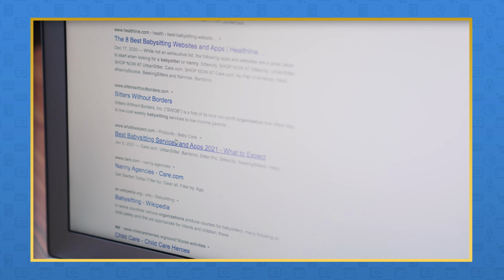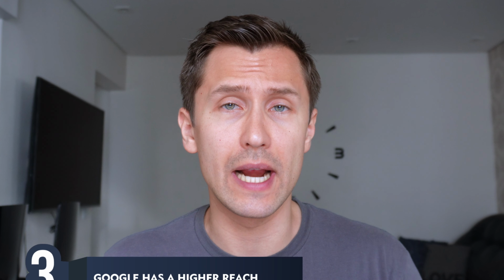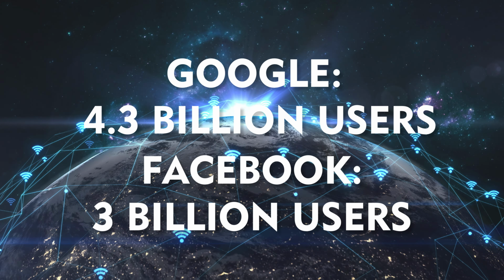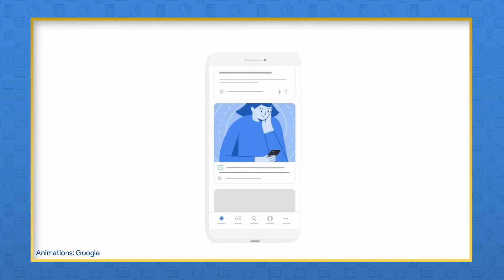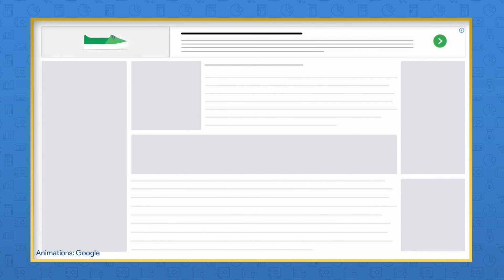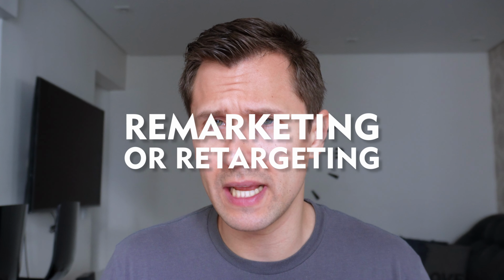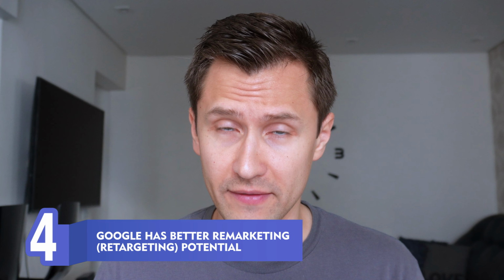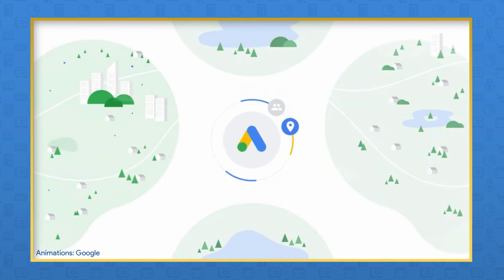Google Ads vs. Facebook Ads (Which One Is Right for You?)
Google Ads and Facebook Ads are the two most popular online advertising platforms. Both platforms offer a variety of features and benefits, but it can be difficult to decide which platform is right for your business. Many people often choose the wrong advertising platform and lose a lot of money.

In this video, I closely examine both Google Ads and Facebook Ads and discuss the 7 key differences between the two platforms. This can help you decide which advertising platform is right for you.  No matter your business goals, this can help you reach your target audience and achieve your marketing goals.

0:00 - Intro to 7 Key Differences Between Google Ads & Facebook Ads
0:46 - Key Difference #1: Search Marketing vs. Interruptive Marketing
1:48 - Key Difference #2: Cost Per Click (CPC)
2:30 - Key Difference #3: Reach
3:23 - Key Difference #4: Remarketing
5:00 - Key Difference #5: Targeting
6:23 - Key Difference #6: Data-Focused vs. Creative-Focused
7:48 - Key Difference #7: Anonymous vs. Branded Marketing
9:12 - Conclusion